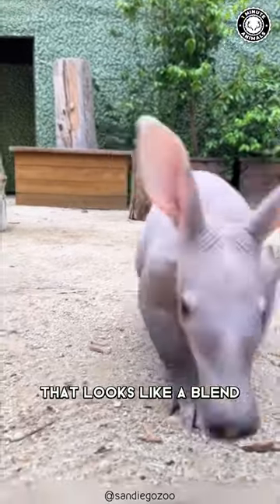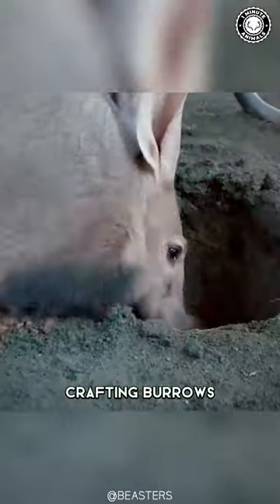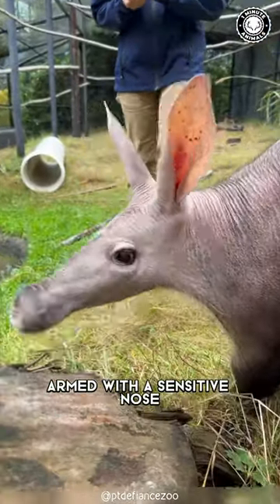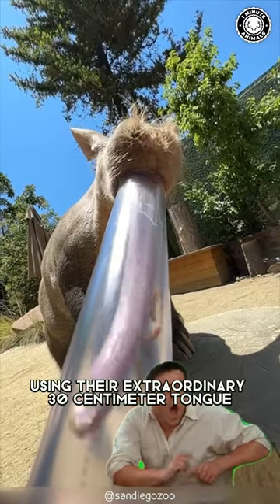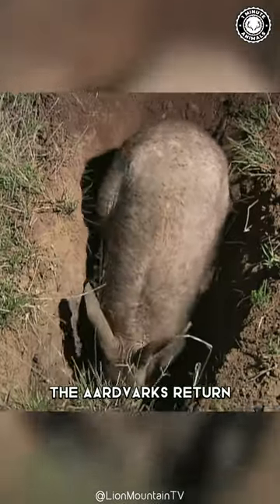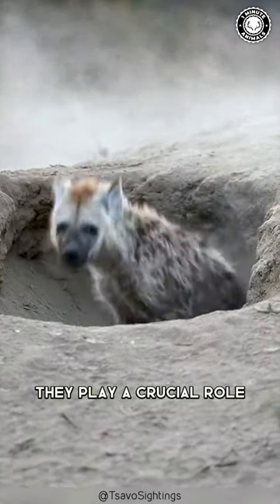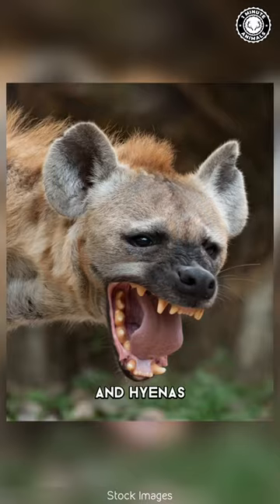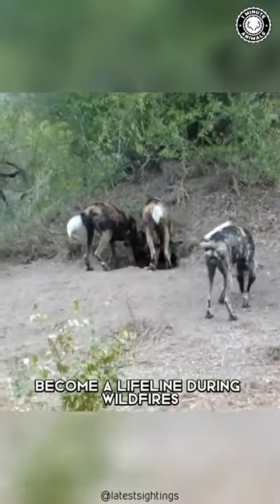Aardvark ❤️‍🔥 The Cute & Quirky Critter!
Dive into the mysterious world of the Aardvark! With its peculiar appearance and elusive nature, this enigmatic creature has fascinated explorers and scientists alike for centuries. From its distinctive snout to its nocturnal habits, the Aardvark holds many secrets waiting to be discovered. Join us on a journey to unravel the mysteries of this fascinating animal and uncover the hidden wonders of the wild! 🔍